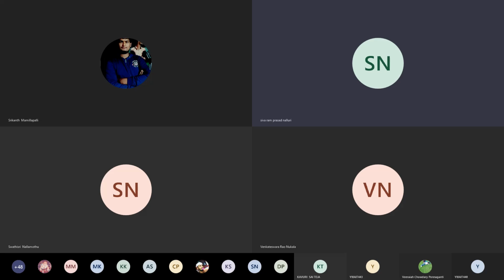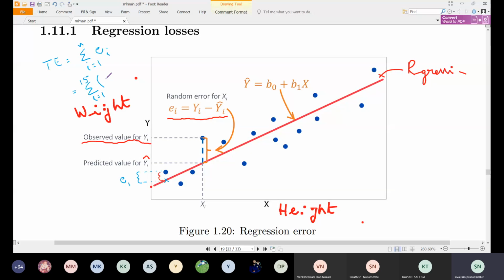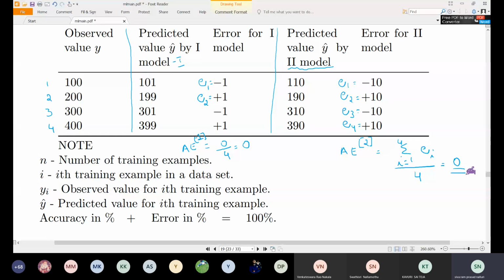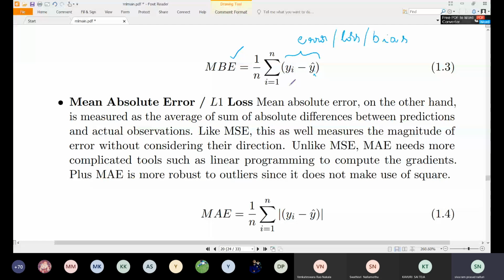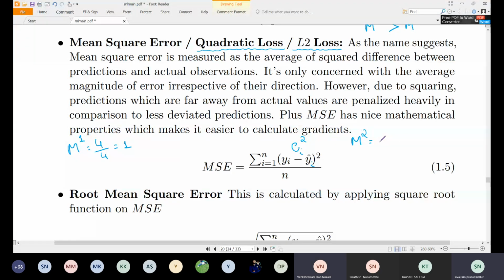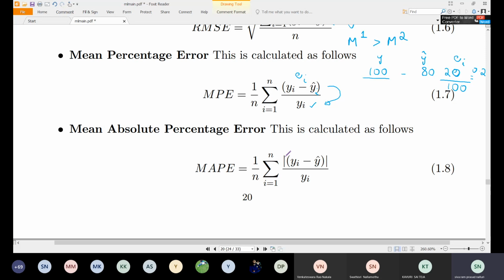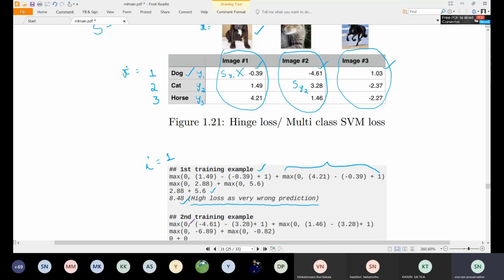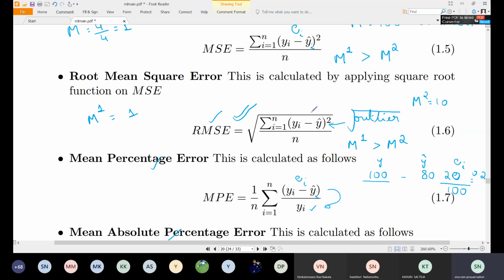ML-L2: Machine Learning Regression Losses by Dr.N.Sivaram Prasad